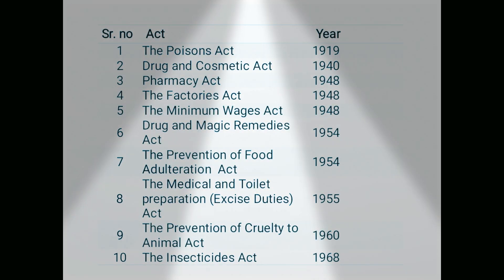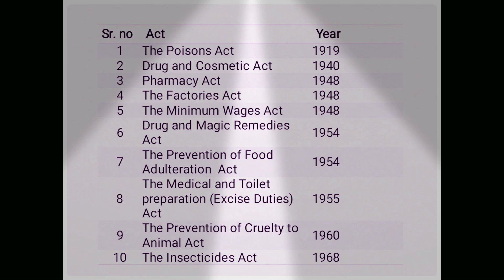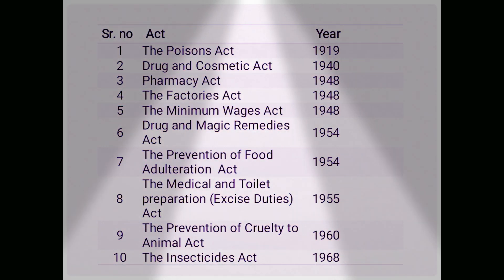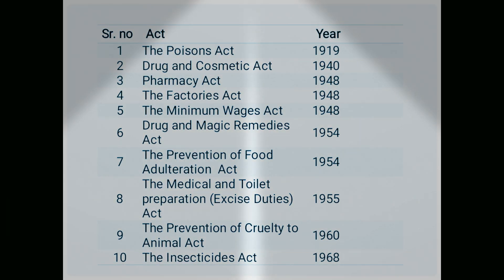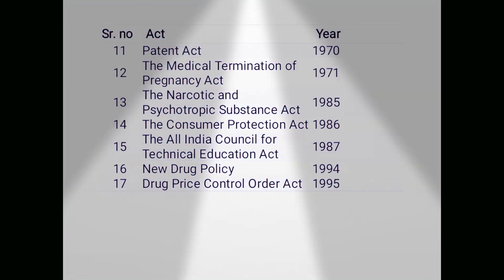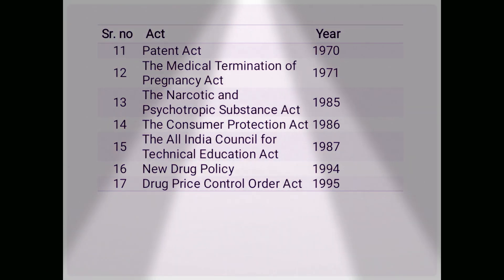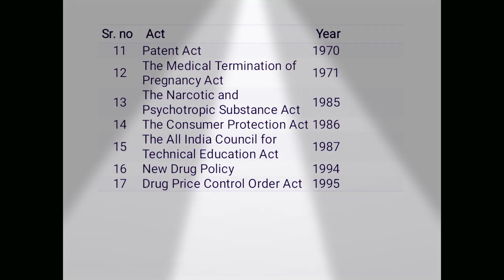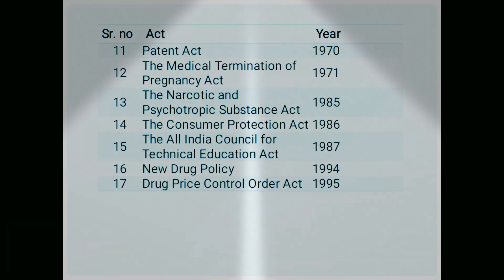Important Act with year of Enactment